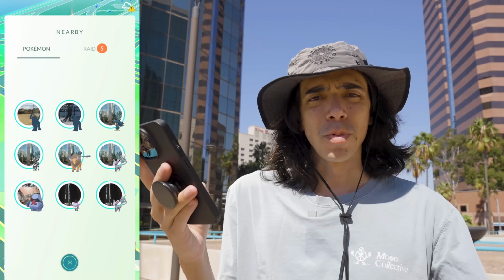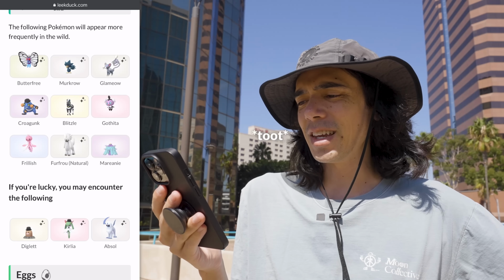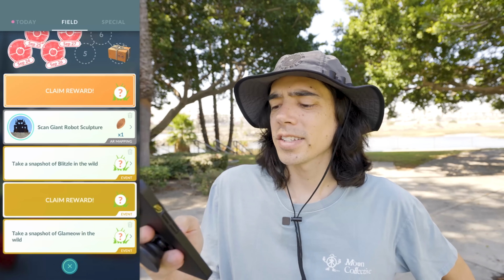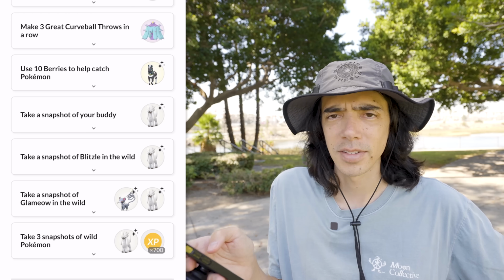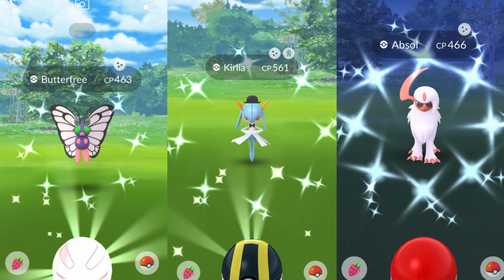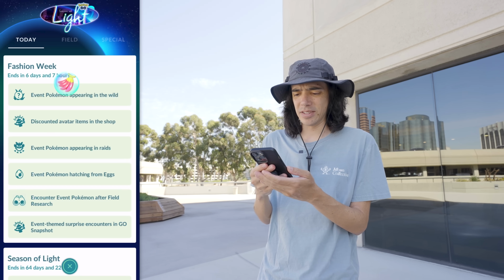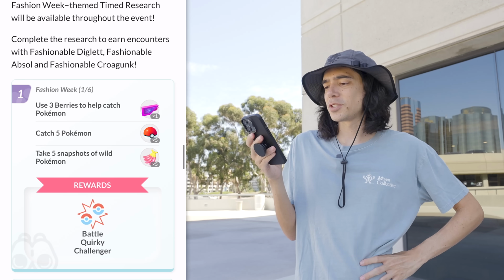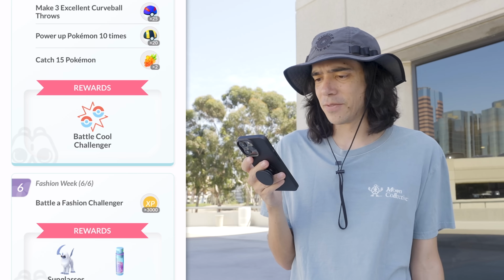NOW is the BEST Time To Shiny Hunt in Pokémon GO!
Fashion Week in Pokémon GO is one of the best shiny hunting events we've ever had!

GEAR:
Main Camera - Sony A7iii
Main Lens: 16-35mm f/4